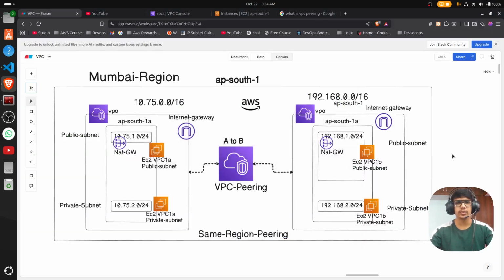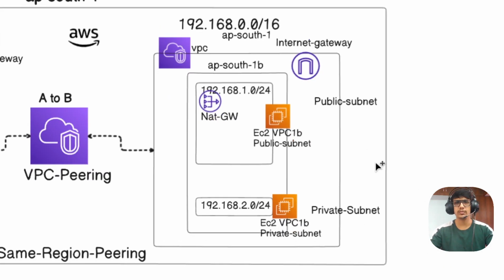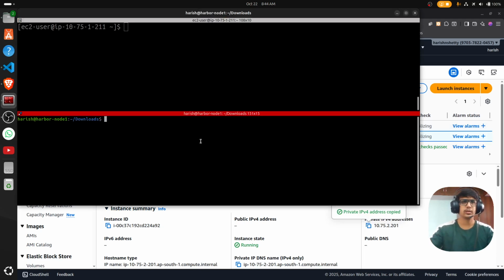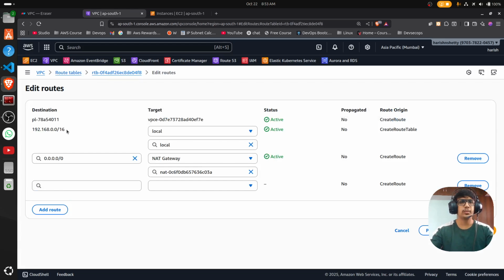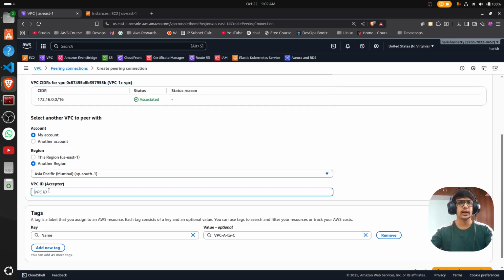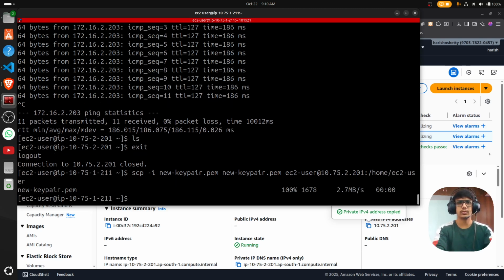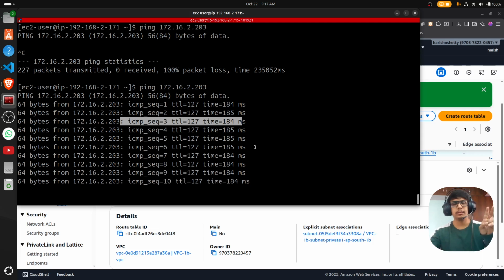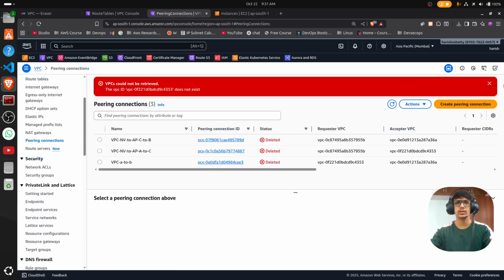📘How to Set Up AWS VPC Peering Across Multiple Regions | Step-by-Step Multi-Region Peering Setup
In this video, I explain how to set up AWS VPC Peering across multiple regions (Mumbai & North Virginia).
You’ll learn how to connect different VPCs securely using VPC Peering, route configuration, and subnet communication setup.

This project demonstrates multi-region connectivity, including VPC-to-VPC communication, NAT Gateway, and Internet Gateway setup for cross-region access.
A clear diagram is used to show how each region (ap-south-1 & us-east-1) connects via VPC peering (A→B, A→C, C→B).

🧭 Step-by-Step Instructions (No timeline)

Create three VPCs in different regions (e.g., two in Mumbai and one in North Virginia).

Configure CIDR blocks to avoid overlap (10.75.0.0/16, 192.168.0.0/16, 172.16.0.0/16).

Set up public and private subnets in each VPC.

Create Internet Gateways and attach them to each VPC.

Configure NAT Gateways in public subnets for private subnet internet access.

Launch EC2 instances in each subnet for connectivity testing.

Establish VPC Peering Connections:

A → B (same region)

A → C (cross-region)

C → B (cross-region)

Update Route Tables in each VPC to allow inter-VPC communication.

Test connectivity using ping or SSH between EC2 instances in peered VPCs.

Verify multi-region connectivity and routing between all VPCs.

How to Connect VPCs in Different AWS Regions | AWS Multi-Region VPC Peering Explained

How to Configure AWS Multi-Region VPC Peering | Connect VPCs Between Mumbai and North Virginia